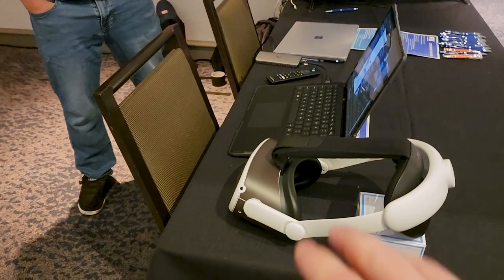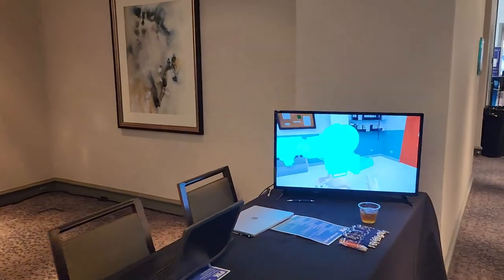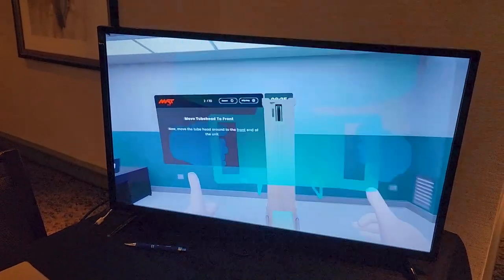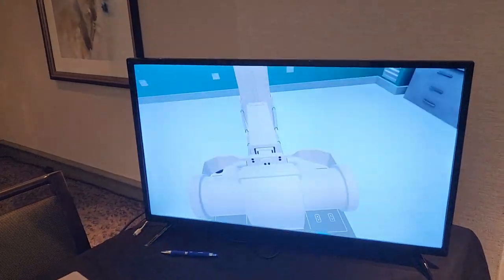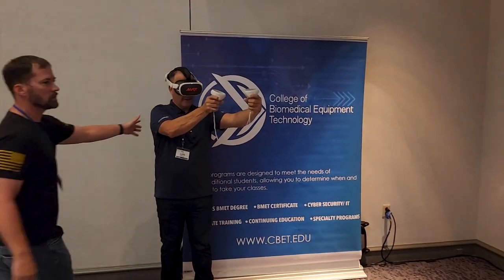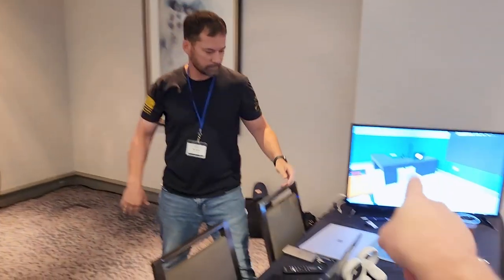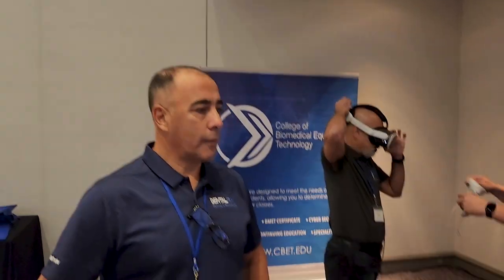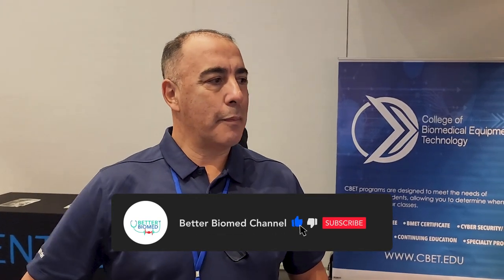CBET & NVRT Labs VR Experience!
The future of technical training by NVRT Labs:  nvrtlabs.com